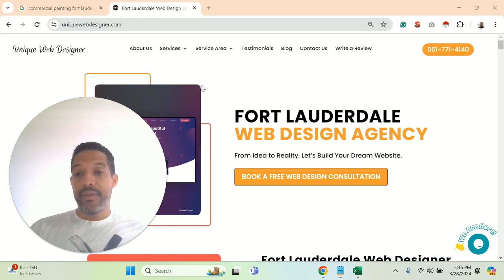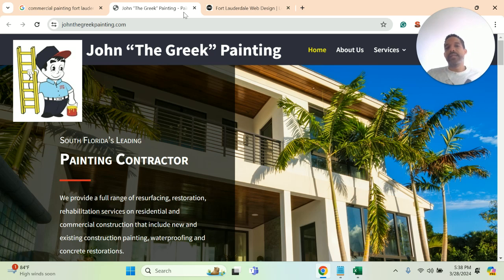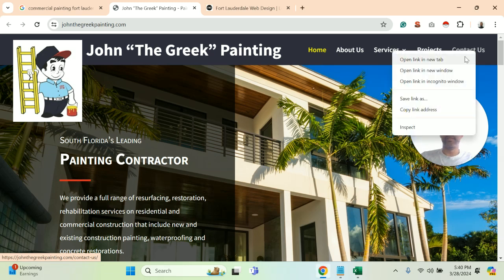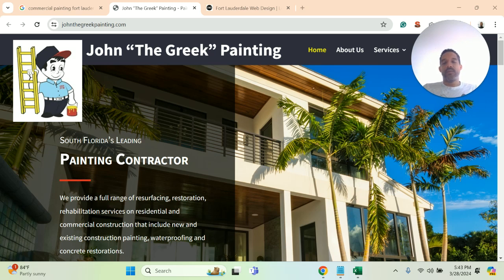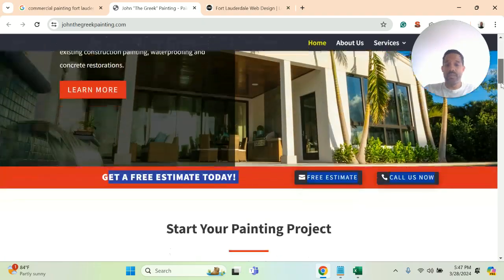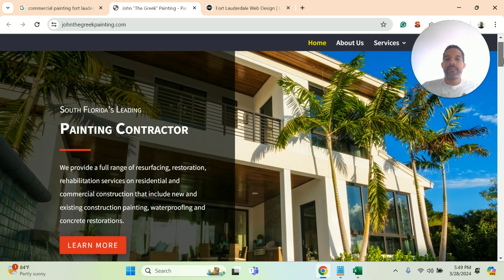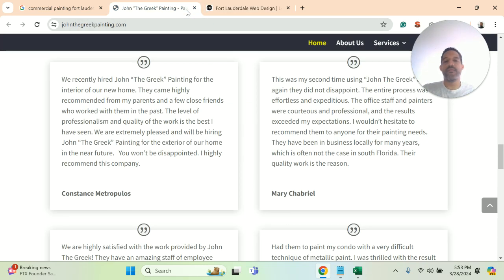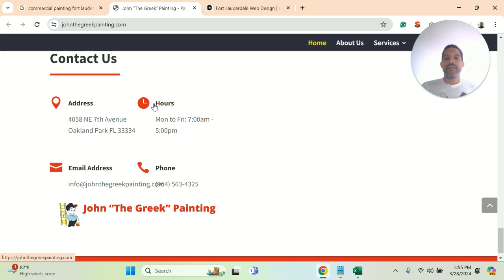Boost Your Business Ep. 13: Commercial Panting Website CRO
Welcome back to "Boost Your Business"! In episode 13, we're rolling out the canvas for a Fort Lauderdale commercial painting website, illustrating how to blend aesthetics with conversion-driven design. This episode dives deep into the palette of effective web strategies, focusing on engaging potential clients from the first click.

Discover how to design your site with the best practices in user experience, clear messaging, and visual appeal, ensuring that your online presence is as impactful as your services. We’ll cover everything from the brush strokes of SEO to the finishing gloss of call-to-action buttons, all aimed at painting your service-based business in the best light.

Whether you're coating skyscrapers or decorating interiors, the lessons here apply broadly, equipping service-based businesses with the tools to turn viewers into customers. Ready for a transformation that puts your website in the best frame? Tune in for tips on creating a site that's picture-perfect for your target audience.

If you're inspired to give your own site a fresh coat and optimize for conversions, don't hesitate to reach out for a detailed review.